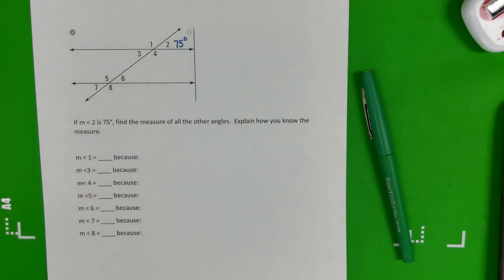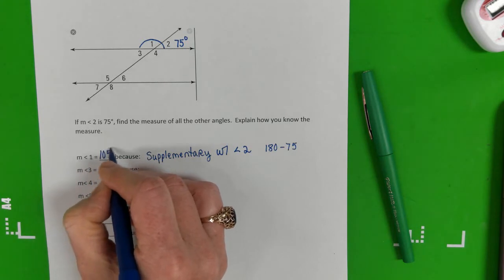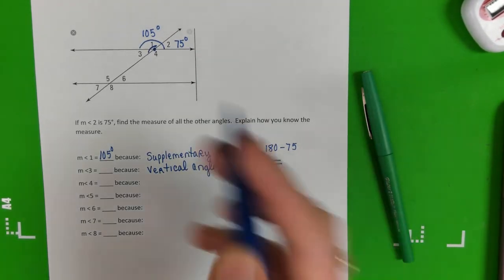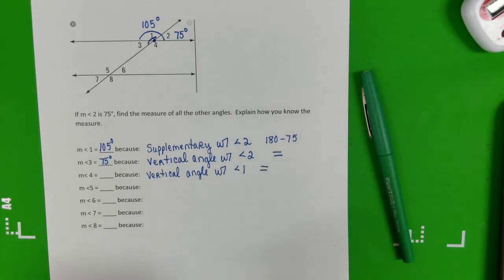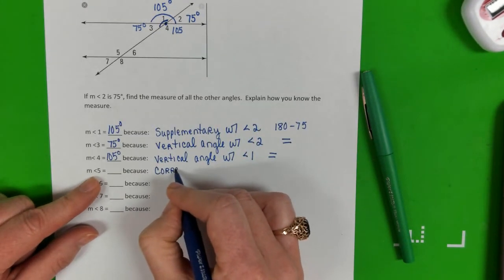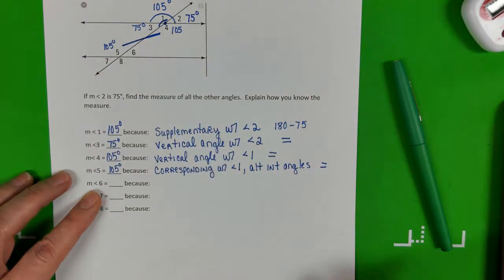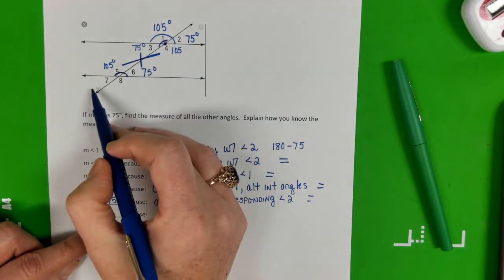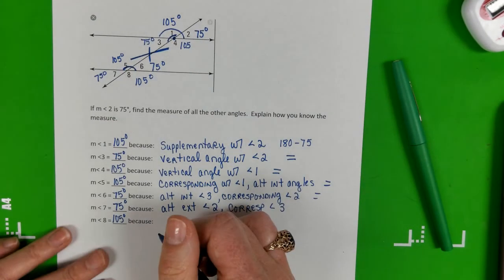Angles on parallel lines